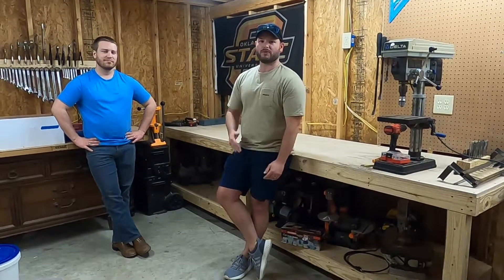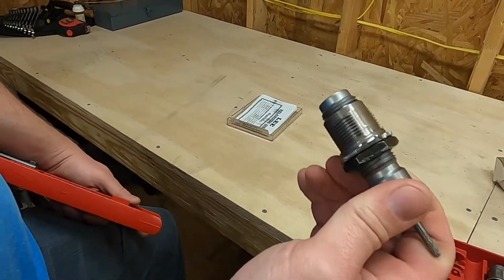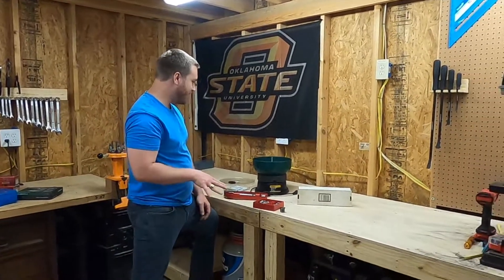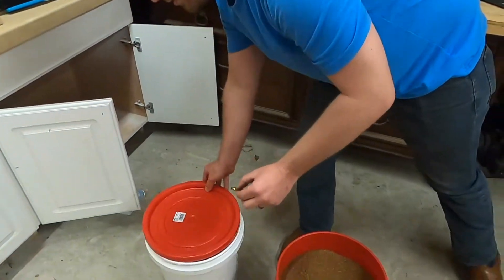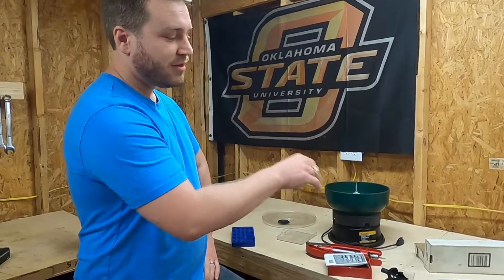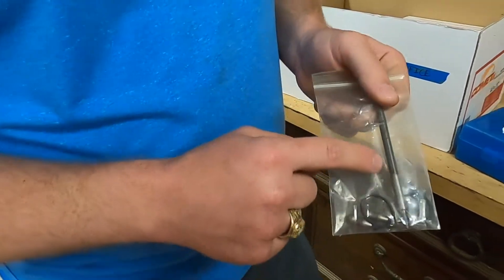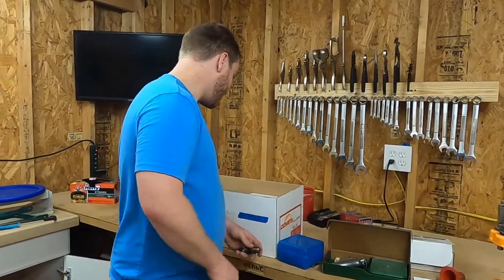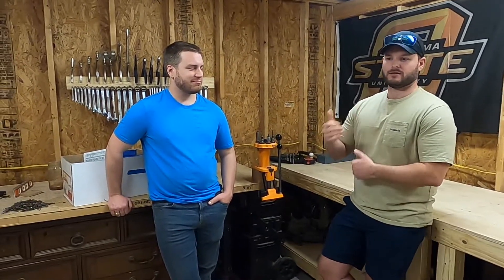How To: Ammo Reloading Kit on a Budget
Hey y'all,  today we talk about reloading ammo with a budget friendly kit. We talk about must haves and things that people might say you need but are useless.  So join JT and myself as he dives down his reloading kit

We are in the business of passing on practical information related to the hobbies we enjoy.  Gear is fun and can be exciting, and if you can afford it all great, but, I also want to bring information to show that you don't need that expensive kit to be just as successful and be able to enjoy your hobbies, or prepare for disaster practically.

Thank you for joining and hope you enjoy.

CAMERA EQUIPMENT:
- GoPro Hero 8
- DJI Mavic Pro Platinum Drone

2017 Jeep Wrangler JKU Rubicon Recon

MECHANICAL BUILD:
- Lift: AEV 3.5" Dualsport Suspension
- Wheels: Fuel Shok D665
- Tires: Nitto Ridge Grappler 35 x 12.5 x 17
- Fox ATS Steering Stabilizer
- AEV tire carrier
- Compressor system: Innovative AT onboard air
- Vector Offroad JKE dock

ELECTRONICS:
- iPad Mini 4 with GAIA GPS app
- Garmin InReach Mini
- HAM radio: Baofeng BF-F8HP
- CB radio: Cobra 75 WX ST
- Ham Radio:  Yaesu FTM-300DR